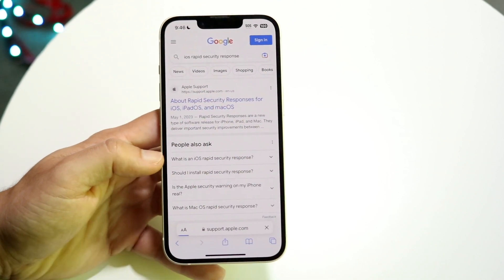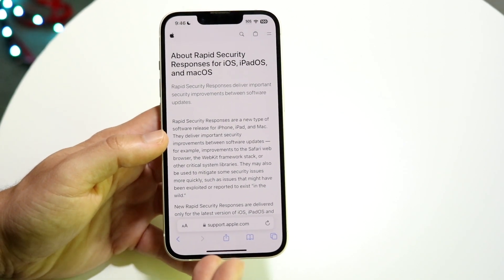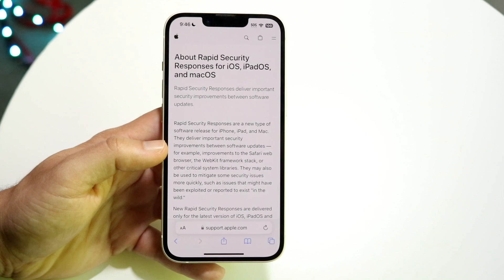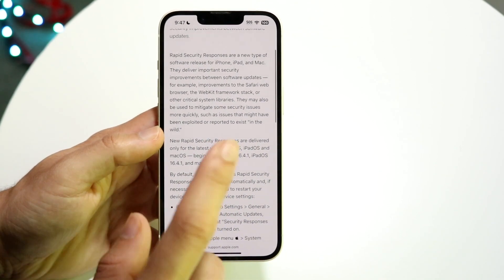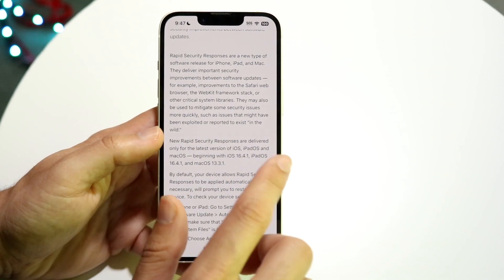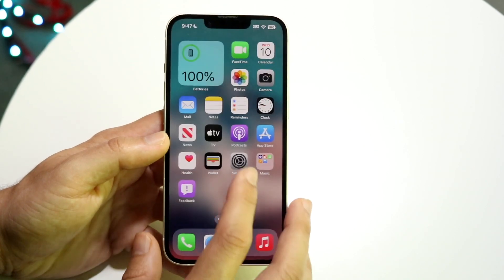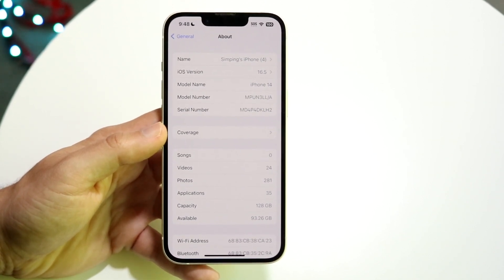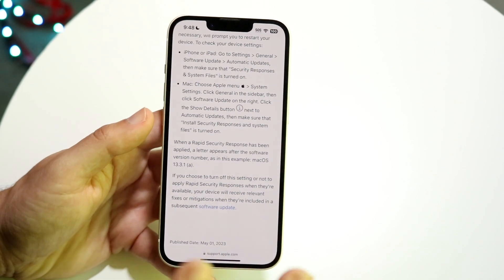What Is a iOS Rapid Security Response?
Here is exactly What Is a iOS Rapid Security Response?